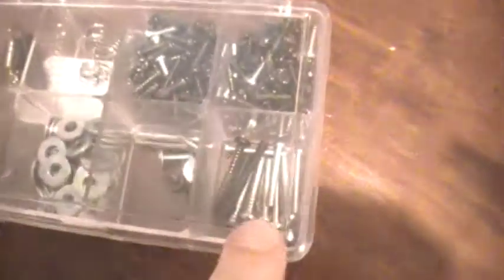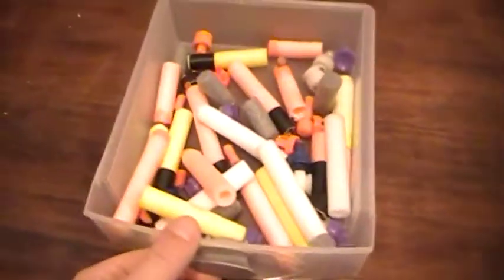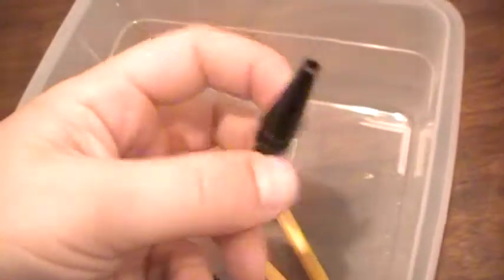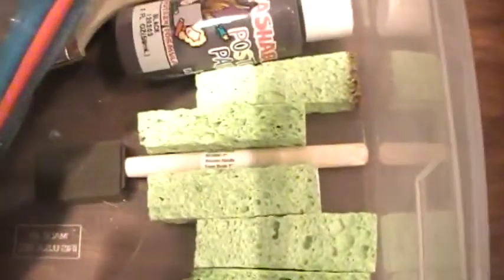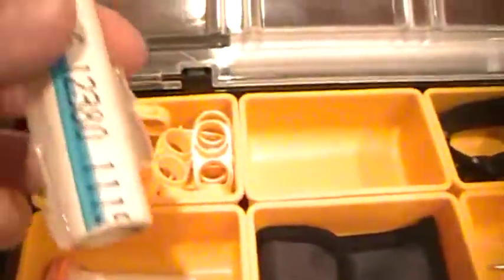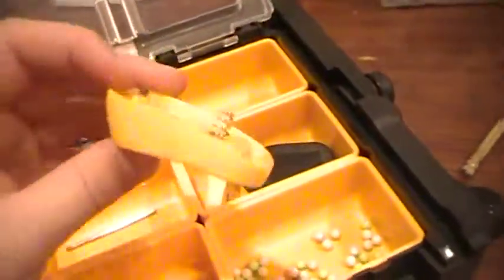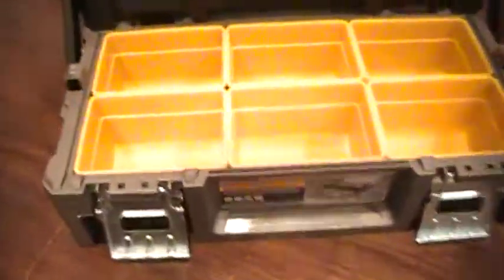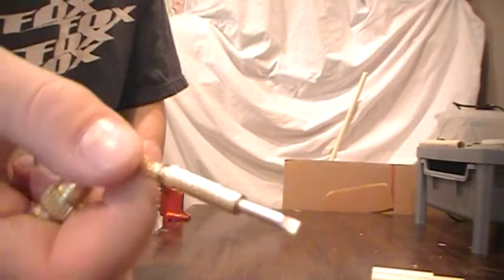My new workshop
its been a while so im gunna start out with this...